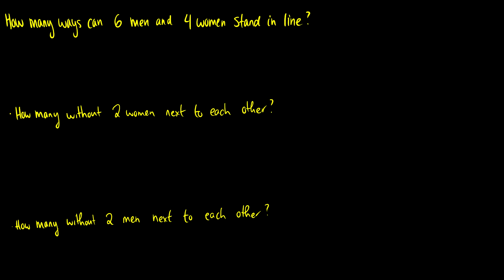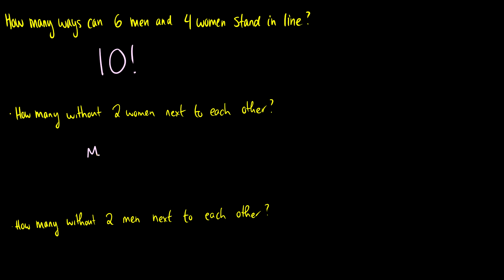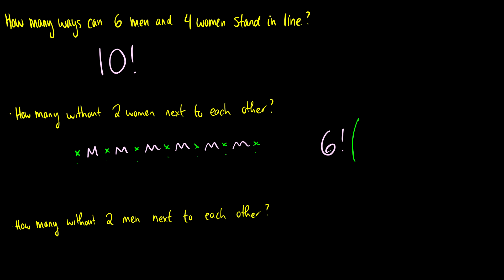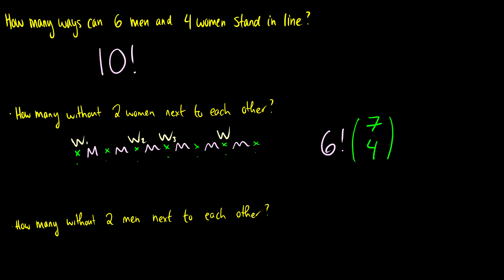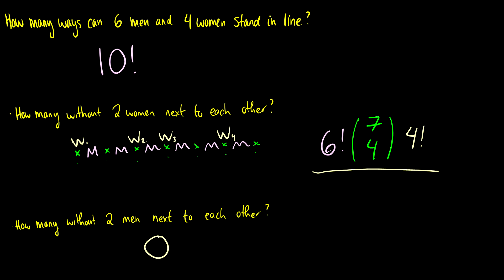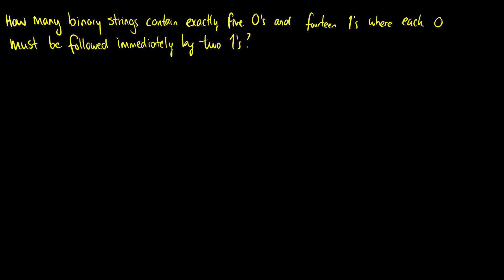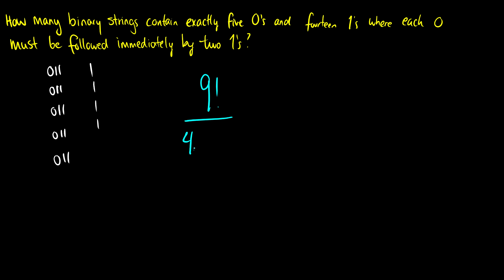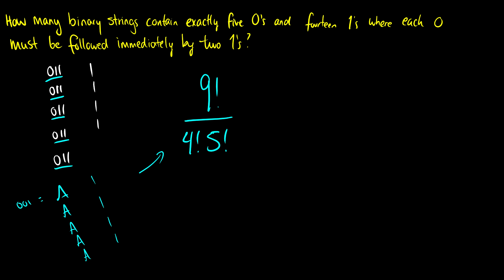[Discrete Mathematics] Permutations and Combinations Examples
We do two problems with permutations and combinations.